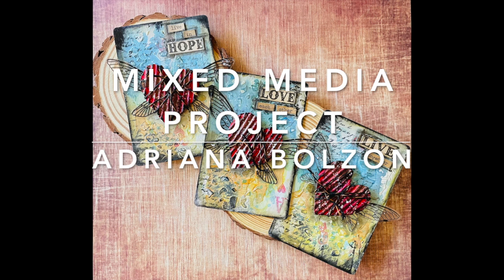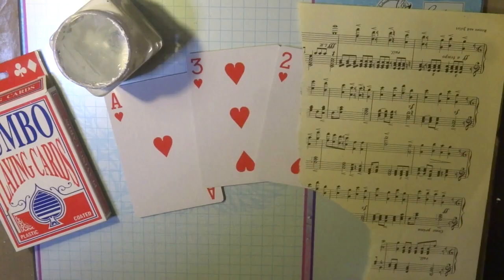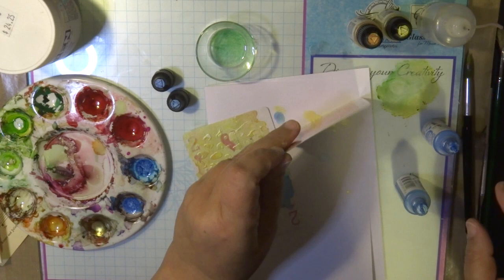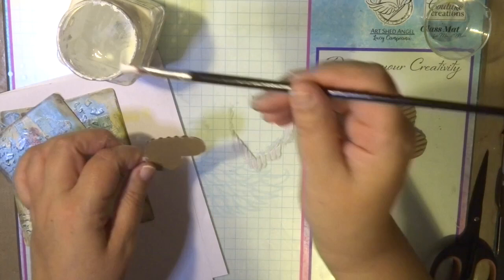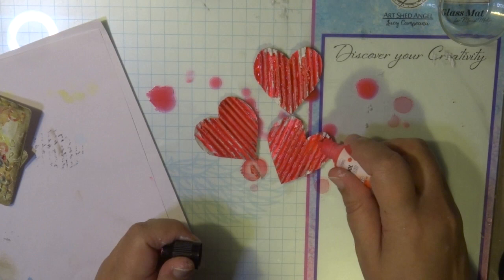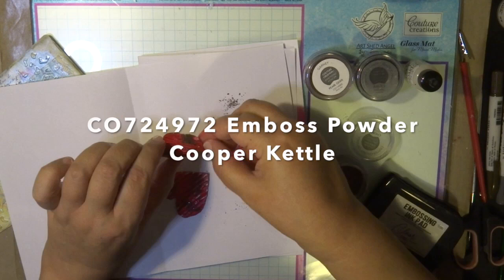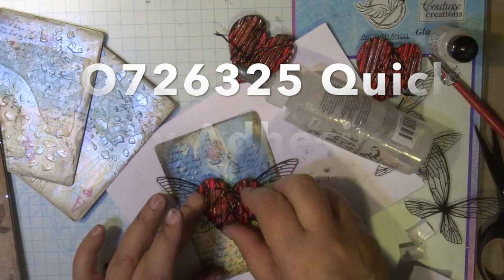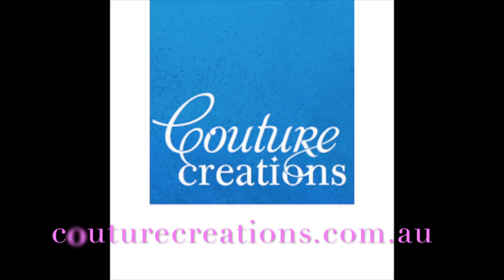Live * Hope * Love - Mixed Media project with Couture Creations products created by Adriana Bolzon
This project was created for the Compassion Art hop, a collection of creatives and community makers from around the globe, arriving to celebrate compassion and difference through art.
This YouTube hop is part of a whole weekend of celebrating, to find out more head

Other Couture Creations products:
CO728278 Embossing Ink Pad
CO728095 Stayz in Place Matte Black pad
CO724980 Garnet Embossing Powder
CO724462 Chunky Black Embossing Powder
CO724908 Copper Embossing Powder

TH92998 Tim Holtz Chit Chat words
TH92716 Time Holtz Adage tickets
Corrugated card
White gesso